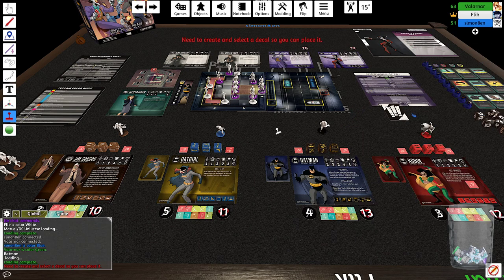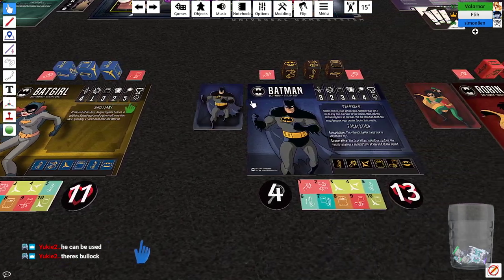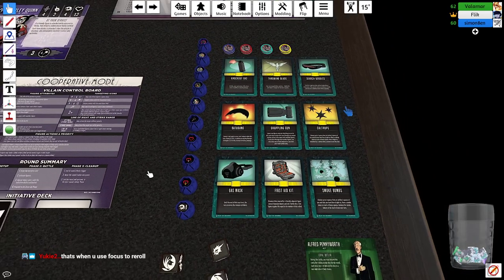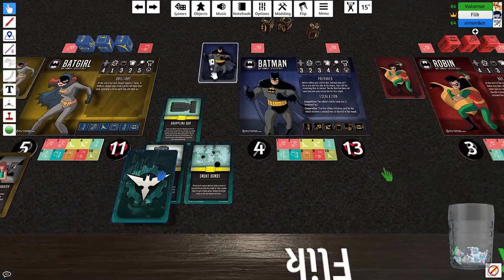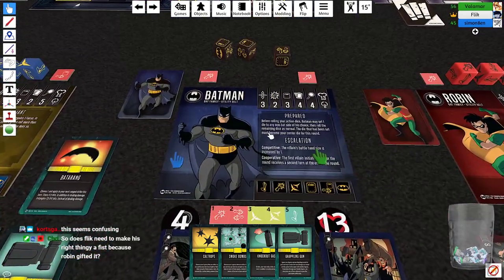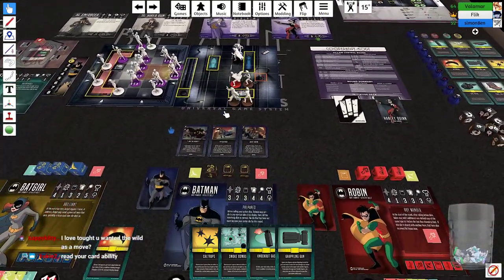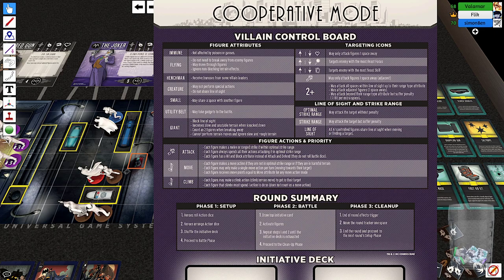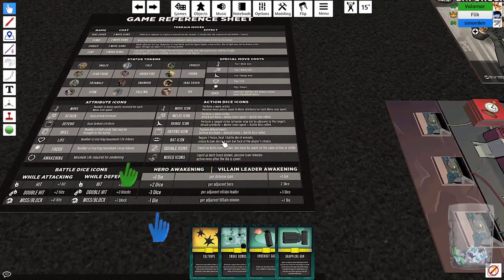Batman - The Animated Series Adventures [TTS Demo]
I post videos daily about gaming from my six nights a week stream at fliksgamingstuff on twitch.